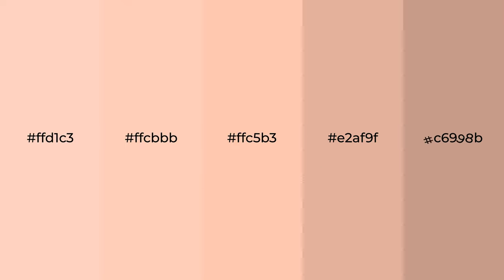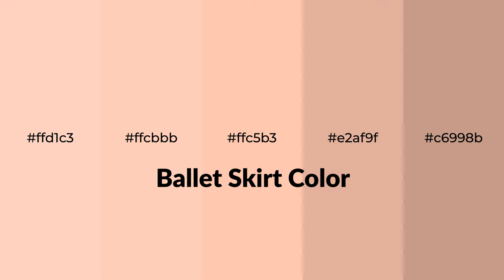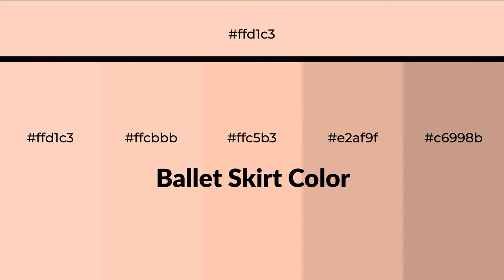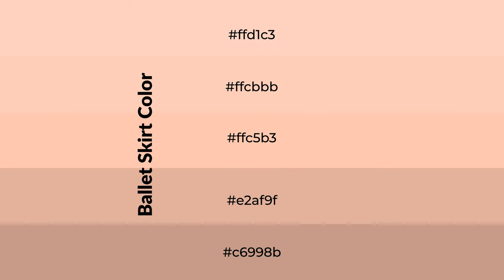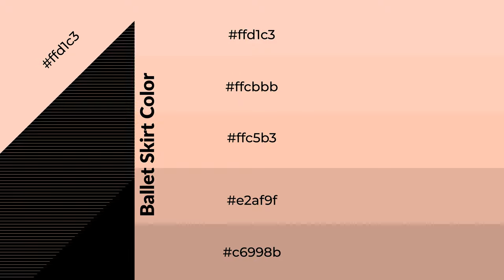Shades & Tints of Ballet Skirt color ffc5b3 A Warm Red color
Shades of Ballet Skirt color ffc5b3 Warm Shades of Ballet Skirt color with Red hue for your project!

Shades
Hex e2af9f

Tints
Hex ffcbbb

Ballet Skirt is a warm color, and it emits cozier and active emotion. Warm colors are symbols of warmth, fire, heat, and sunshine. It also evokes joy, passion, love, and even anger emotions. You can see them used in Restaurants and Gyms.